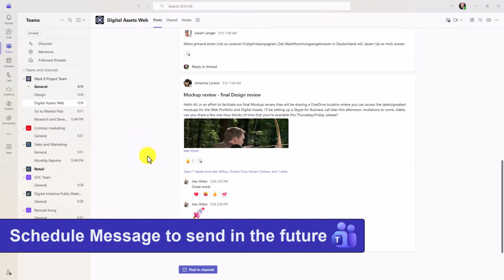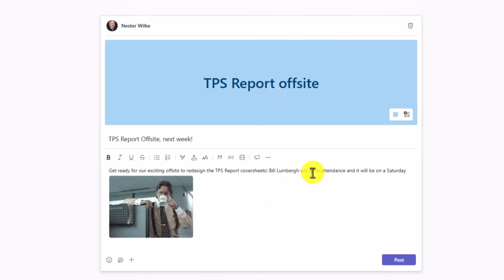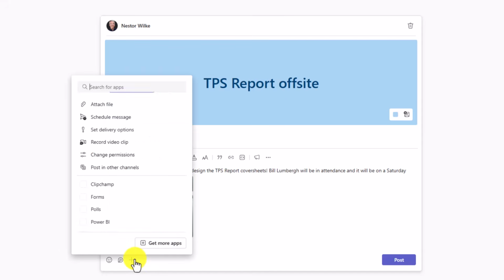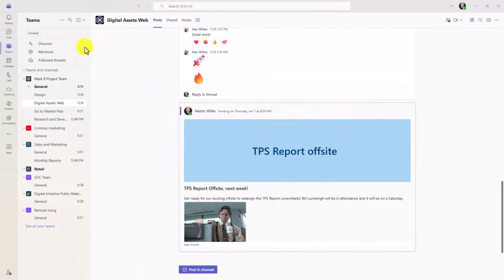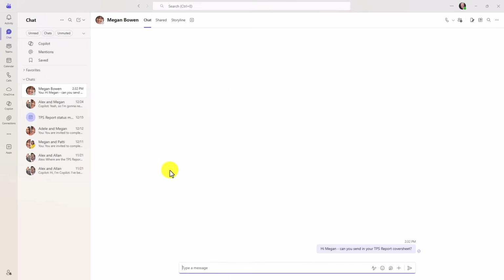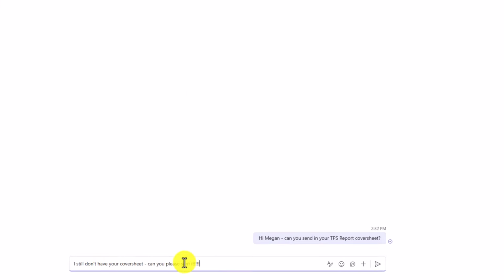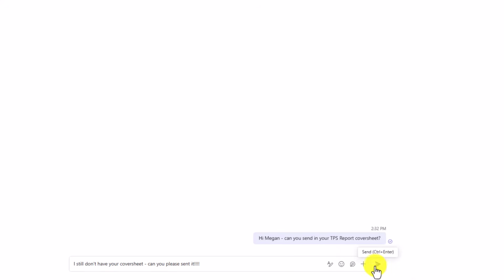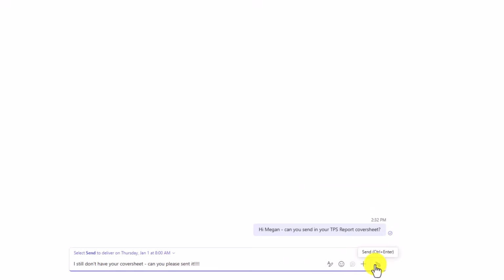How to Schedule a Message in Microsoft Teams - Channel or Chat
In this quick Microsoft Teams tutorial, I’ll show you how to schedule a chat message and a channel post so your messages send at the right time—without interrupting teammates or crossing time zones.